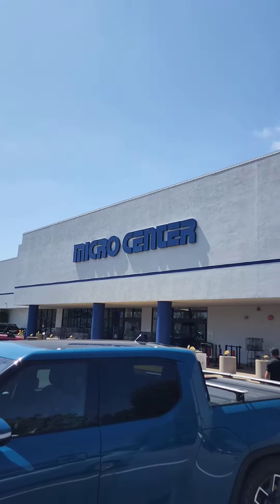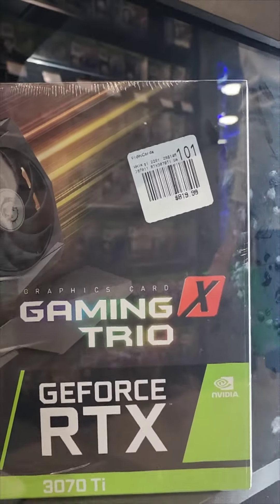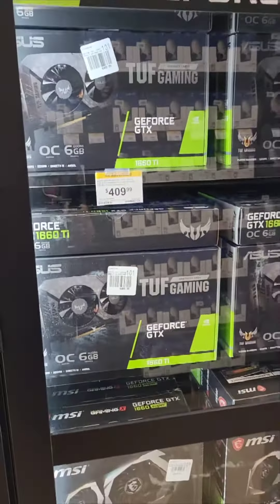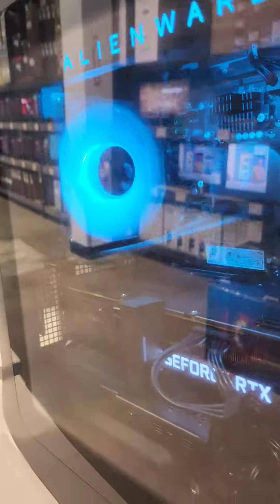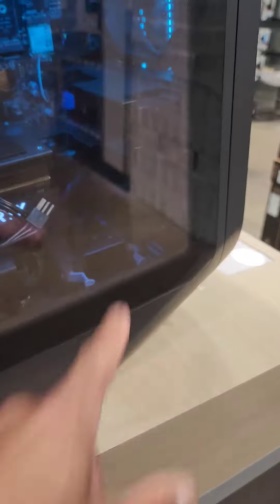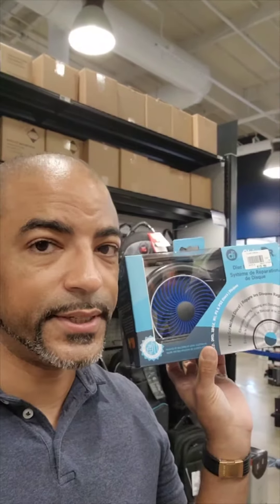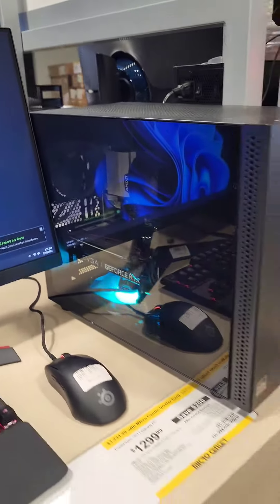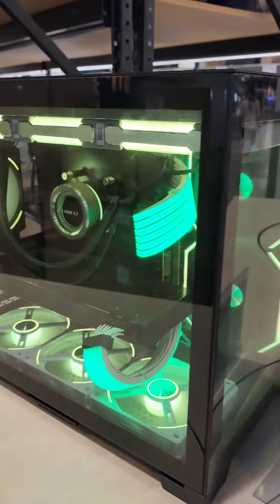Micro Center VLOG March 30th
This is pretty much what it's like to come with me to Micro Center 😁